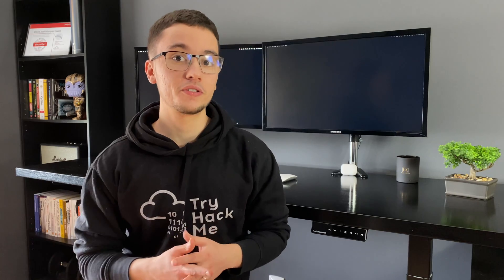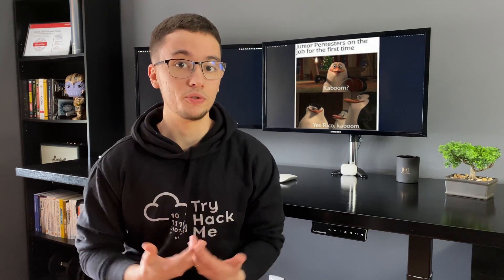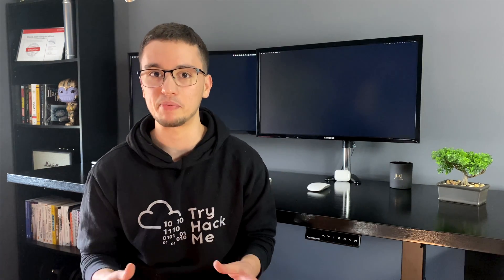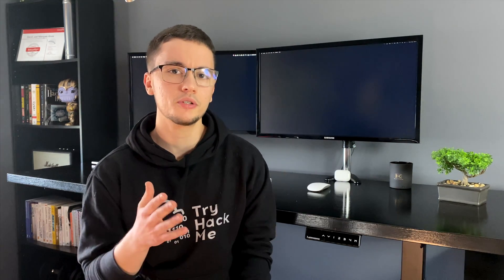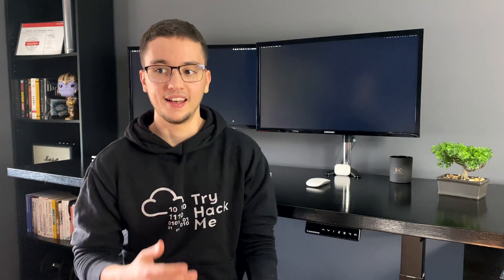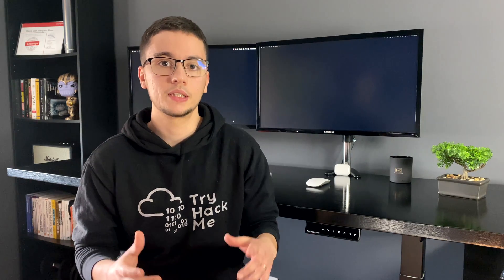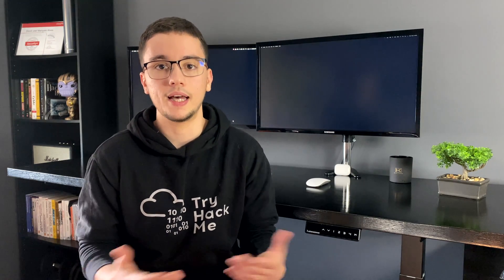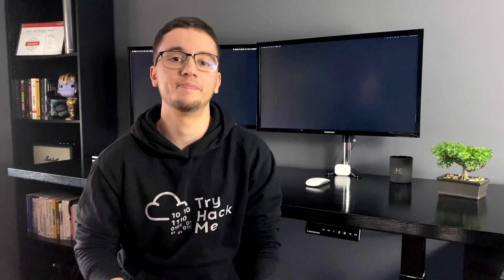Why you shouldn't become a Pentester!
Hey everyone!

I decided to make this video with the purpose of addressing some thoughts about what it is like to work as a Junior Penetration Tester.

Feel free to jump around as you wish 😊

Summary:
0:00​​ - Intro
0:32​ - There's no room for mistakes.
1:53​ - Incompetence VS Good security posture.
2:47 - Imposter Syndrome.
3:40​​ - Burnout.
5:35 - Documentation and reporting.
6:50​ - Final words.